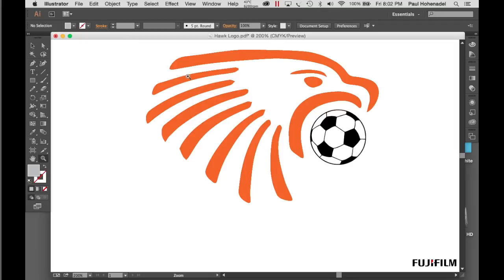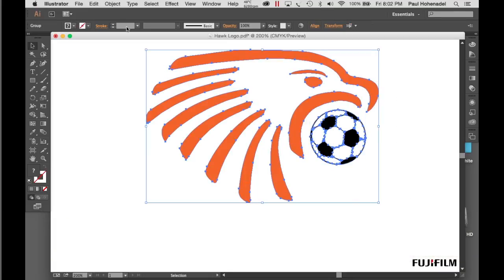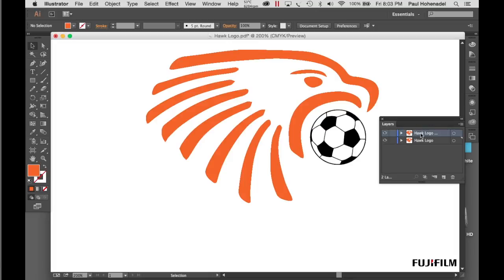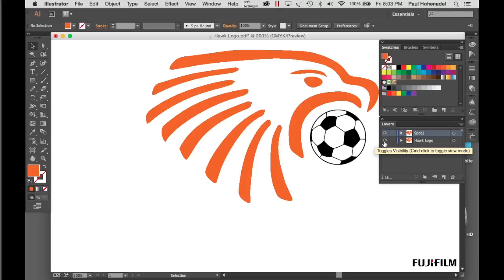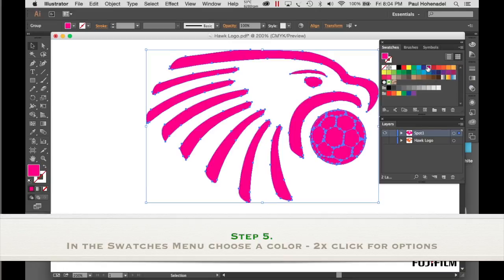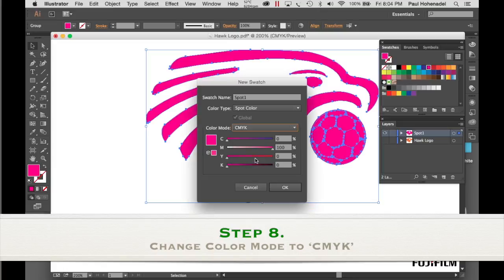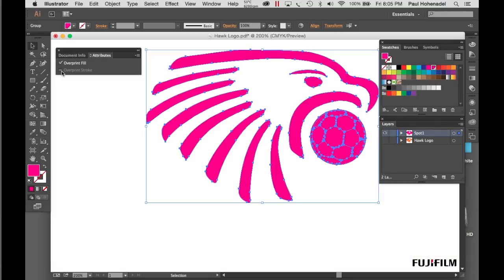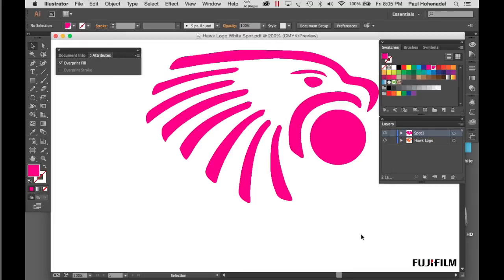Fujifilm - White / Clear Layer Creation with Adobe Illustrator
White / Clear Layer Creation with Adobe Illustrator